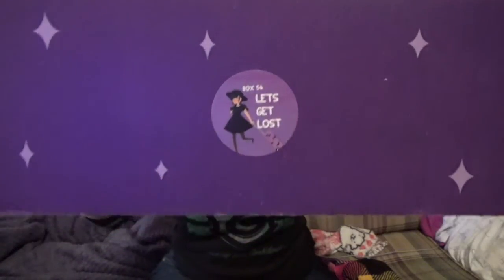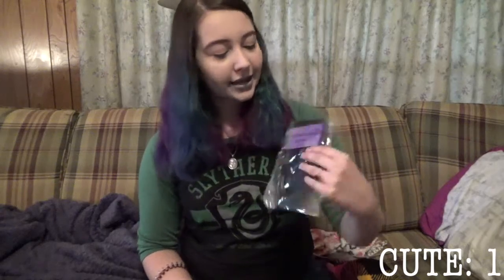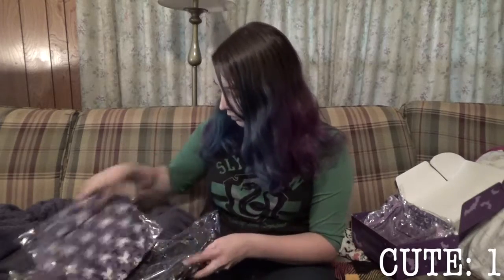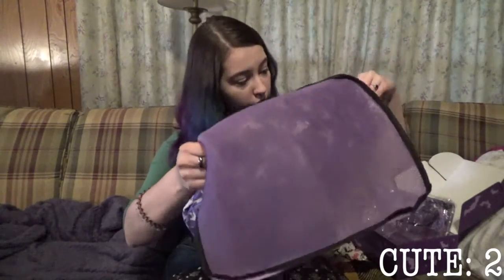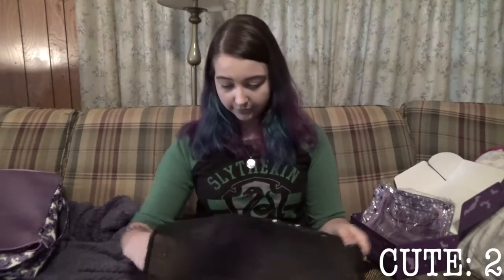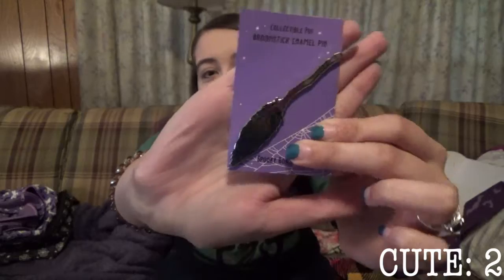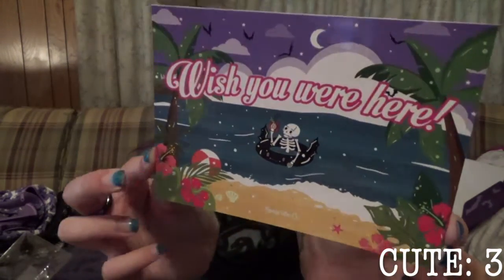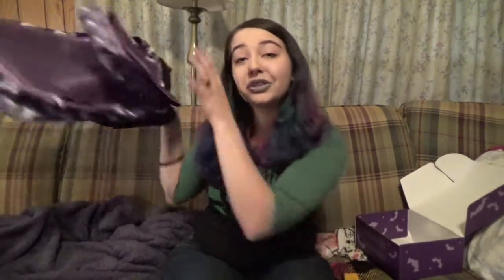Let's Get Lost | Alirien Opens Spooky Box Club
Just to clarify, I HAVE NOT been sponsored or sent this box by Spooky Box Co. I found out about this subscription through another vlogger, I paid for the subscription myself, and I wanted to share it with y'all because I enjoy the service and the products.